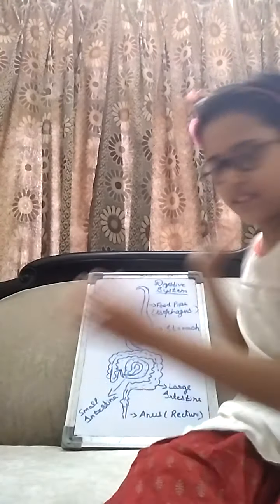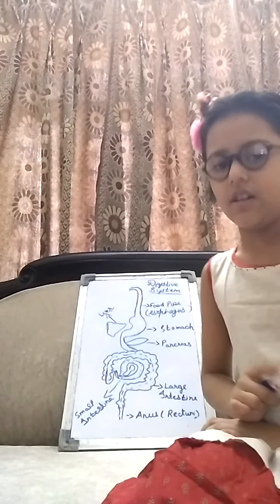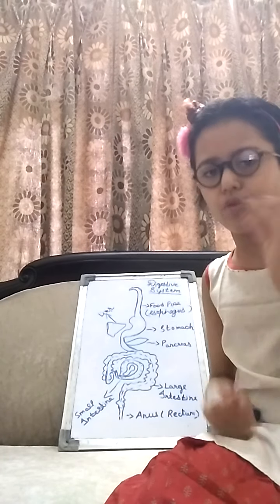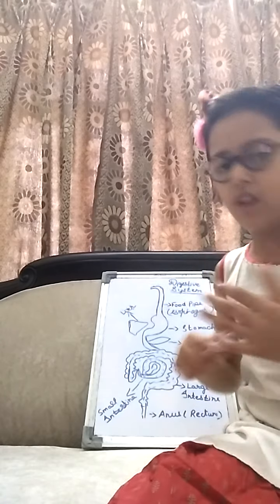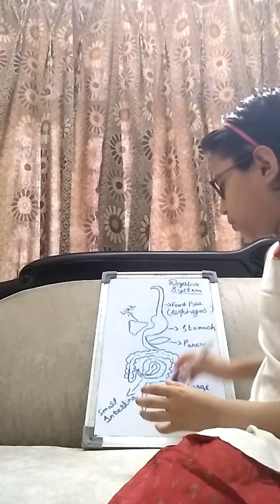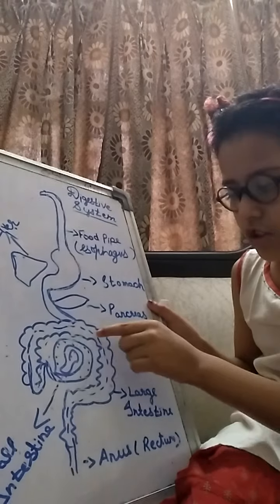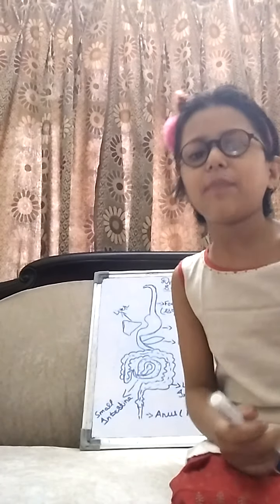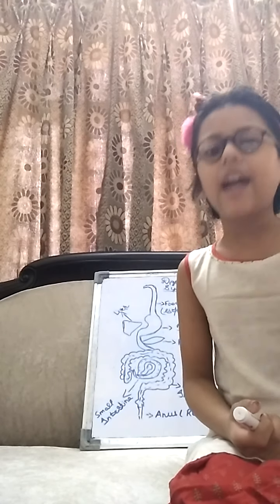Digestive System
How our Digestive System works
small intestines
large intestines
pancreatic juice
bile juice